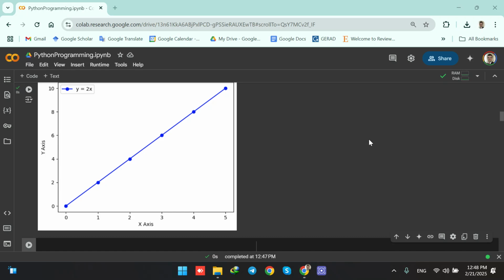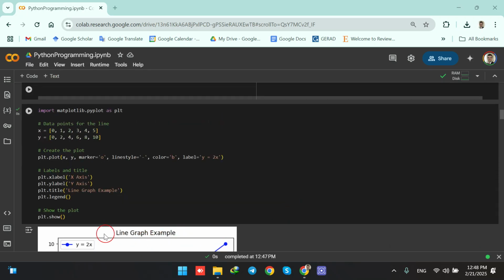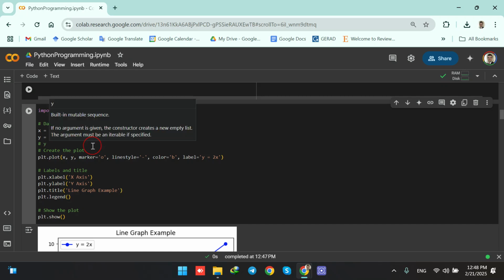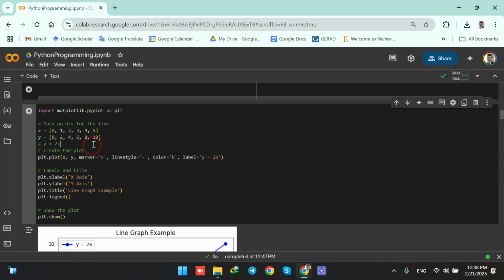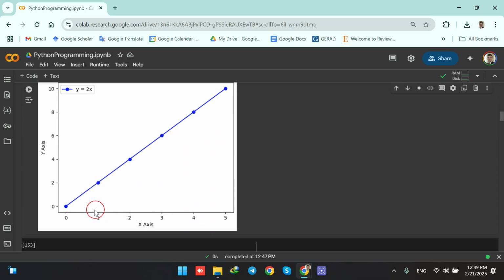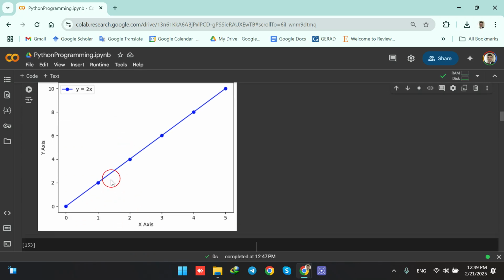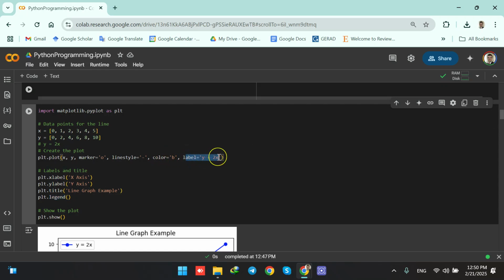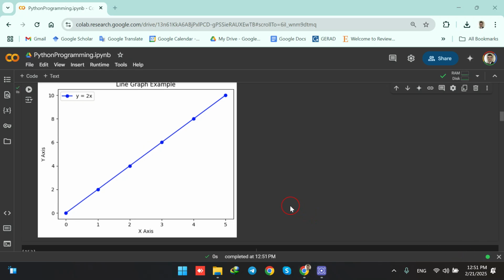How To Illustrate Line Plots in Matplotlib in Python FAST? PART 2